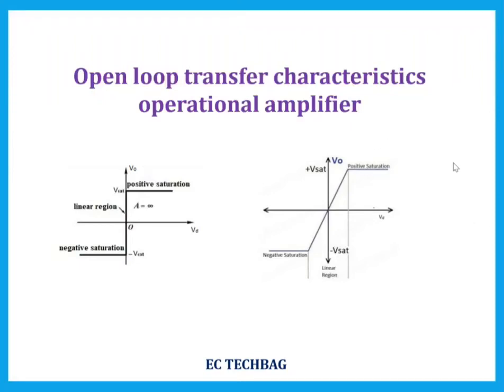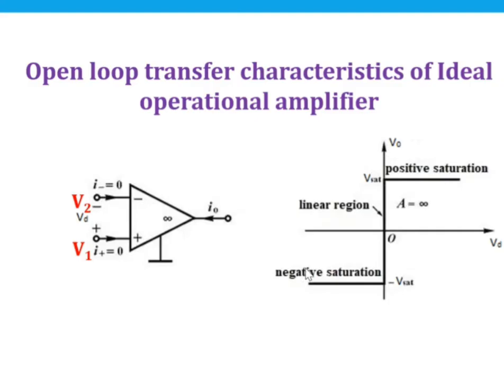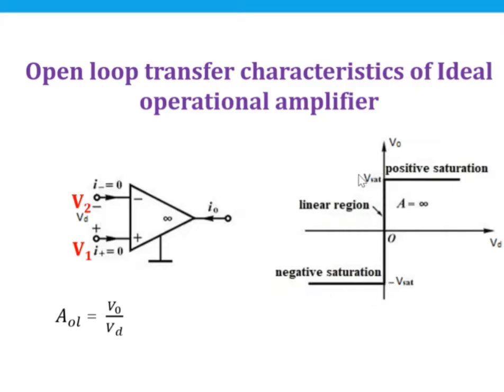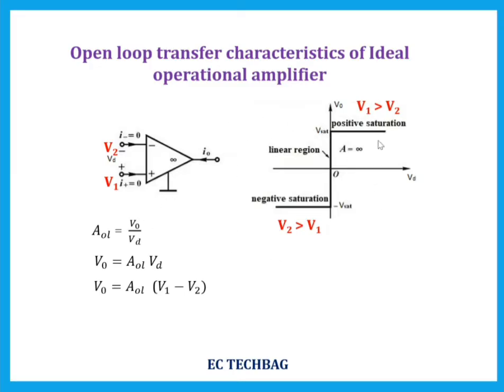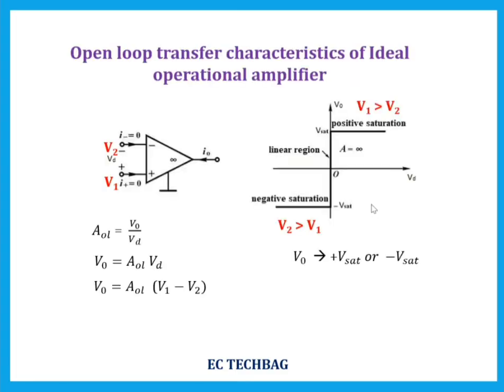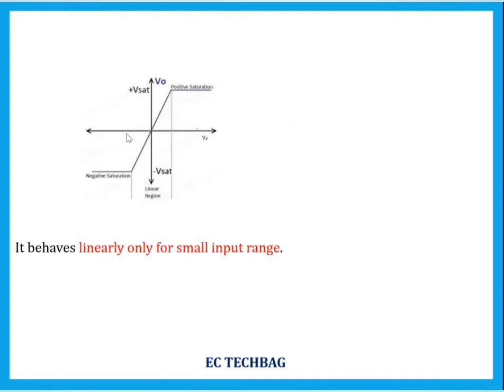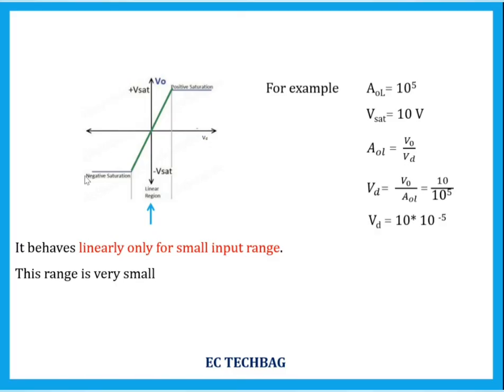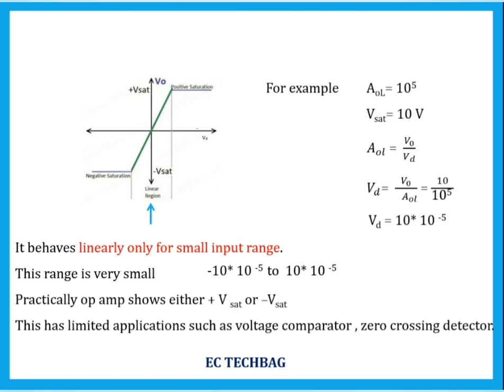open loop transfer characteristics of op amp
open loop transfer characteristics  of an op amp is explained.
due to high gain , op amp gets saturated in open loop and the output voltage is limited by supply voltage Vcc.